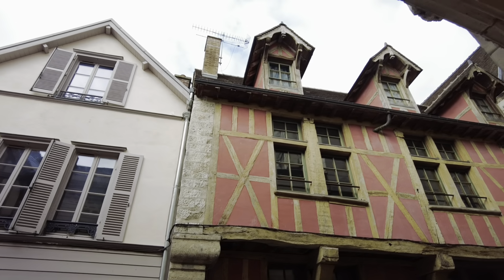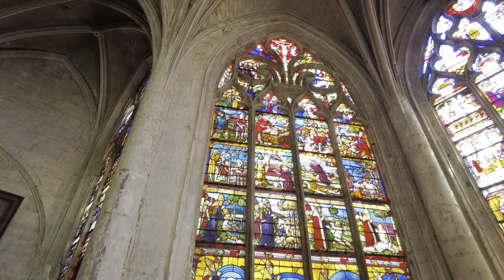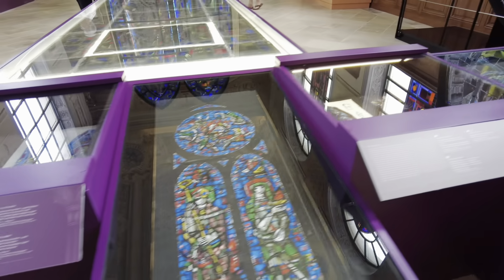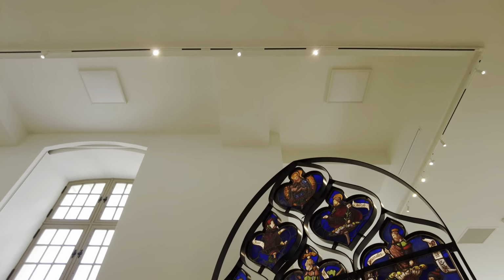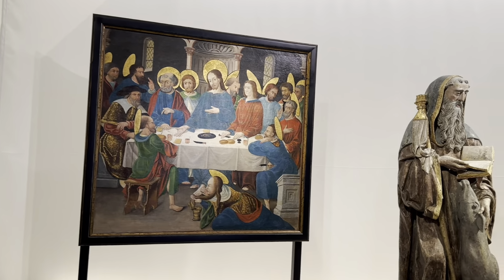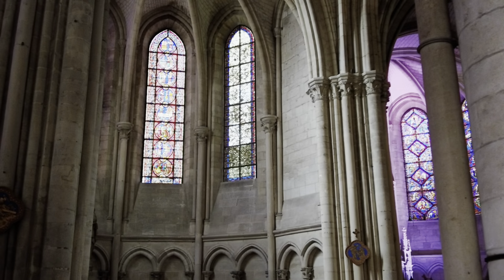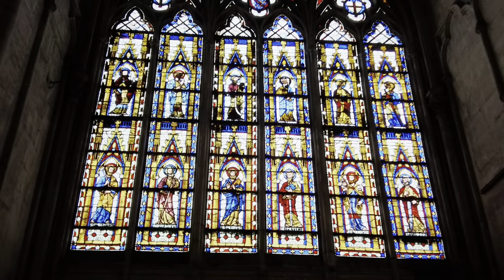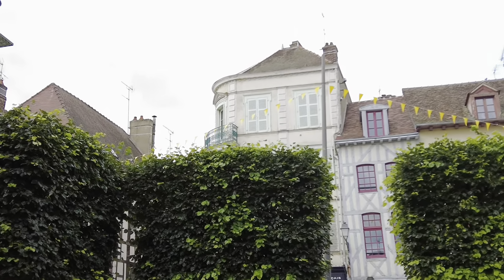A Visit to see the Stained Glass of Notre Dame in Troyes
A quick 90-minute train ride from Paris can take you to Troyes in Eastern France where a third of the stained glass of France can be found.

The Cite de Vitrail has an extraordinary exhibition sharing the contemporary windows of Notre Dame de Paris created in the 1930s. Very controversial at the time they were only briefly installed before being removed and forgotten.

The days after the fire in 2019 they were once again discovered. A few disappeared over time and the ones we have are quite fragile. For a limited time, they are together again and beautifully restored.

The city of Troyes is a half-timbered Renaissance wonderland with one church after another that is filled with beautiful stained glass dating as far back as the 13th century.

Join me for a walk through at the premiere Sunday, July 28

4 pm Paris
10 am East
7 am West

ClaudineHemingway.com
Author & historian

Podcast La Vie Creative, Paris History Avec a Hemingway 🇫🇷
Hemingway Tours of Paris

And find my live from Paris videos and more at my YouTube channel

Live From Paris Every Sunday, filled with the history of the places, buildings and the people that came before us.